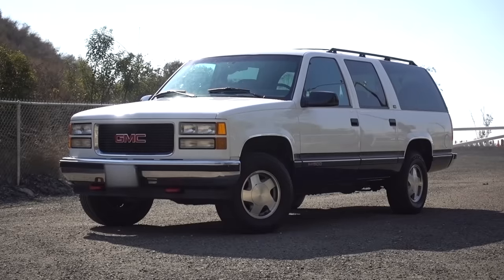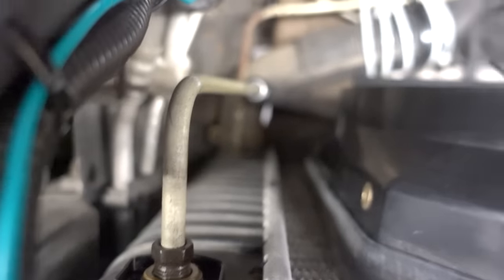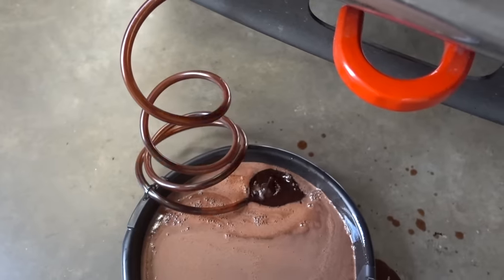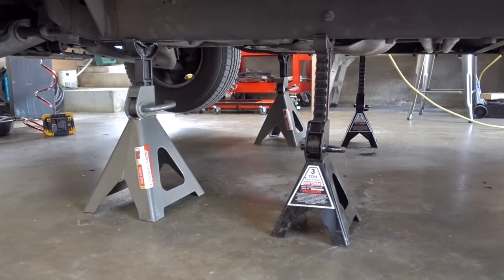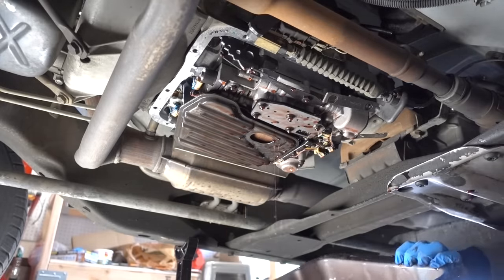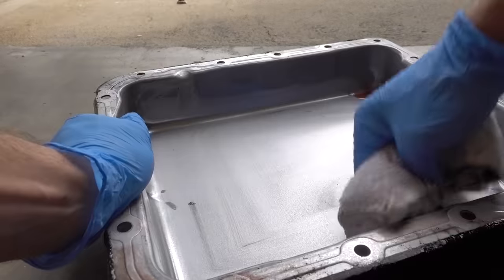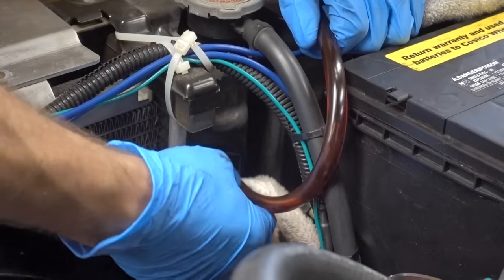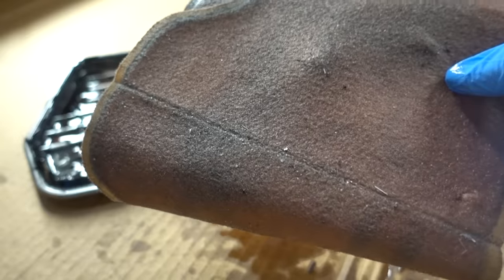Why You Should NEVER FLUSH YOUR TRANSMISSION FLUID!!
In this video I decide to go against the grain here and flush the transmission fluid in my 1995 GMC Suburban.The truck is 24 years old and has roughly 78,000 original miles on it. I've had no issues with the transmission so far but want to keep up with the maintenance and keep this thing running and shifting good. So, out with the old and in with the new! I guess time will tell if this is indeed a bad thing to do on a tranny this old.

Wix Transmission Filter

HINT: I bought the Valvoline MAXLife Synthetic ATF at Walmart for just $17 per gallon!! Cheapest by far anywhere!!!